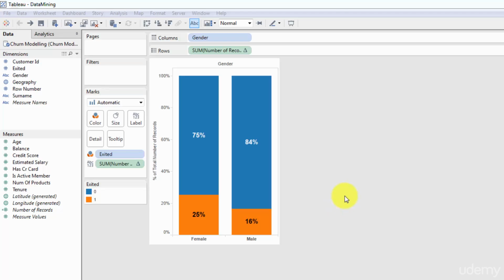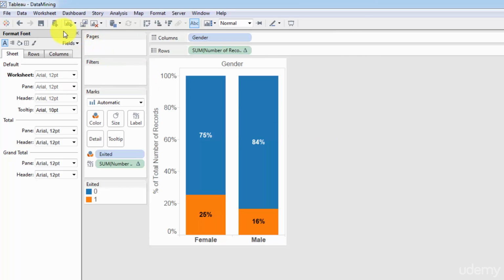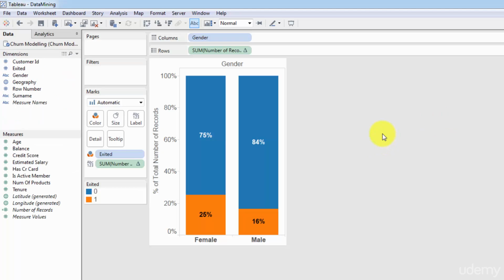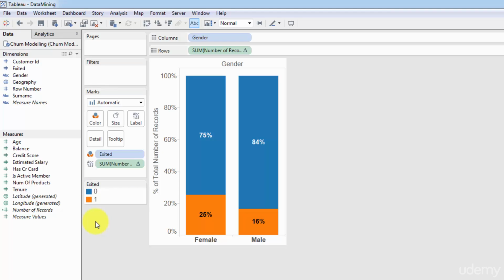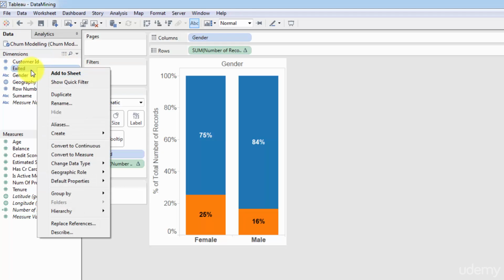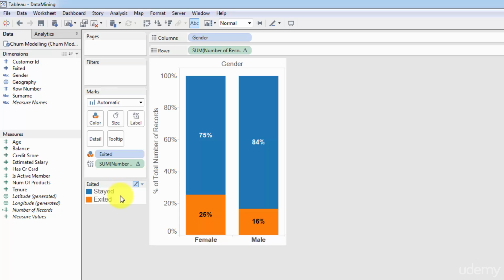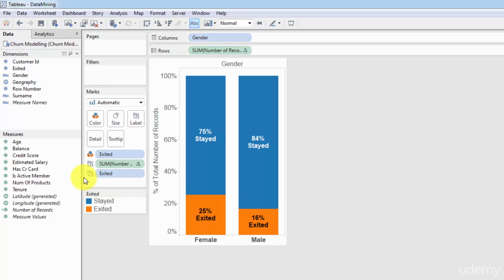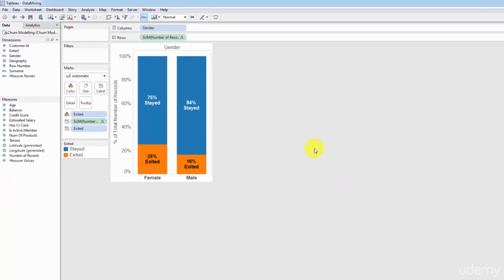022 Working with Aliases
022 Working with Aliases